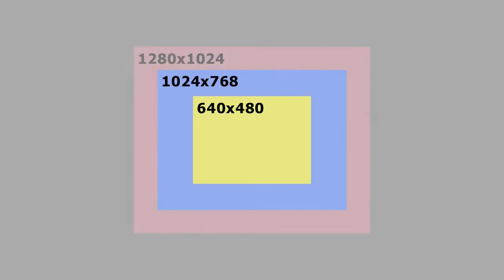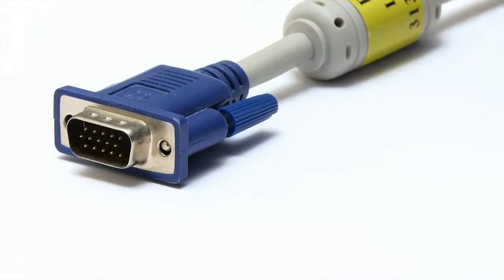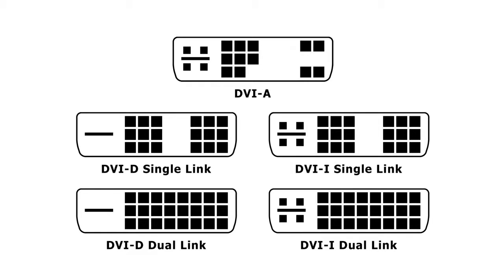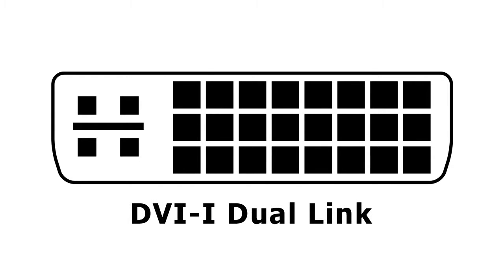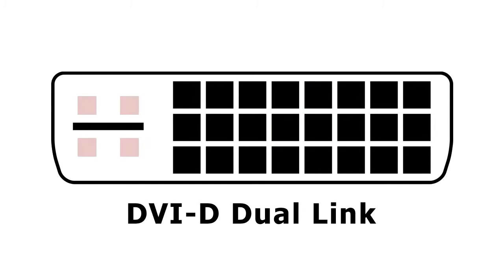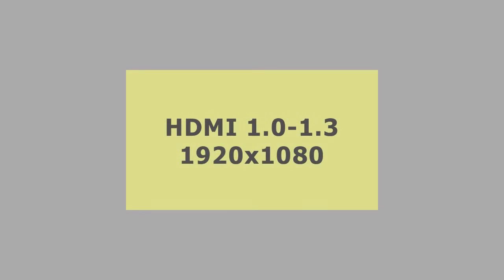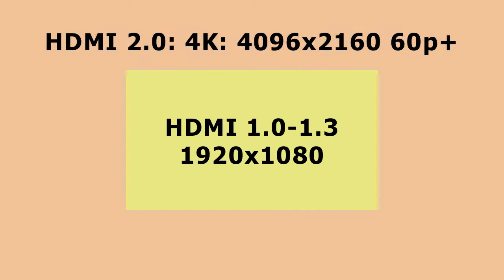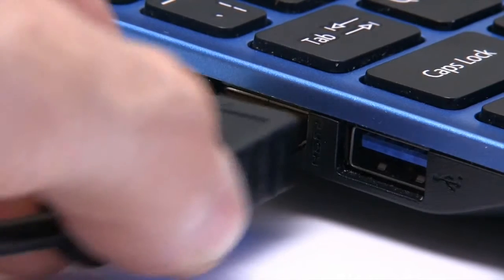Explaining Display Connectors[EngVietsub] SOFL NovaTrans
Kênh tập tành dịch phụ đề của thương hiệu Sinh viên Ngoại Ngữ Đại học Bách Khoa Hà Nội (Nova Translations Club for SOFL HUST students)

[EngVietsub] SOFL NovaTrans

SOFL Nova Translations

Dân SOFLer (Ngoại Ngữ Bách Khoa) có 2 kênh liên lạc k chính thức rất mạnh (có thể coi là chủ lực) là Page đối ngoại (Cộng đồng SV NNBK) và Group nội bộ là Gia đình NNBK và các dự định.

Ngoài ra chúng ta cũng vừa MỚI KHAI TRƯƠNG 1 Channel Youtube của Boy & Girl NNBK với rất nhiều tính năng mới của Google tại địa chỉ

Và đương nhiên là không thể kể đến Channel cũ tuy ít tính năng nhưng đầy video clip huyền thoại hàng chục ngàn View, được thành lập từ 2008, thời còn tên FOFL HUT